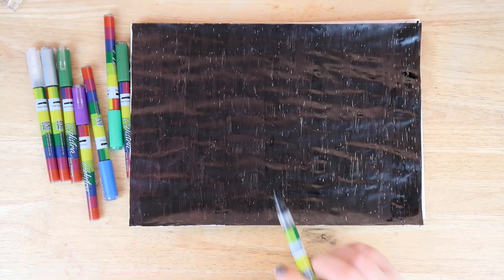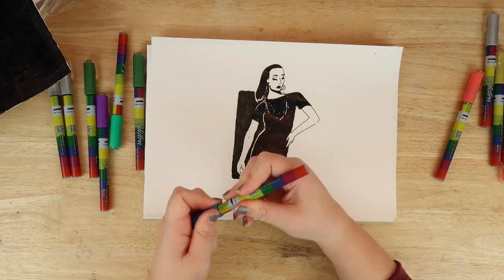COLORING CHANGING PAINT MARKERS? Satisfying or rubbish?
My Equipment -
• My Camera